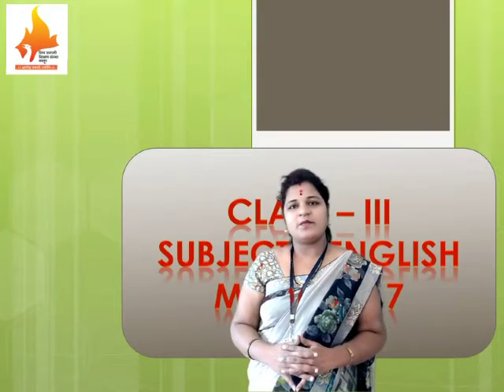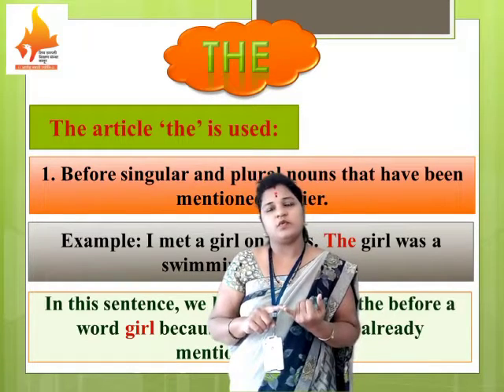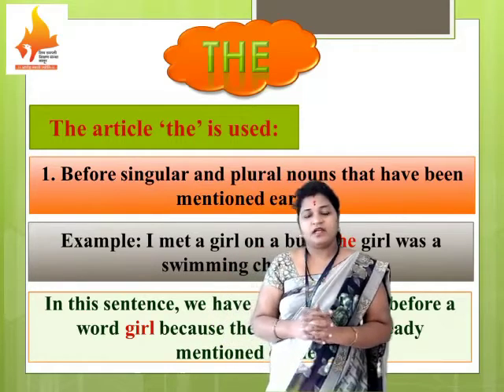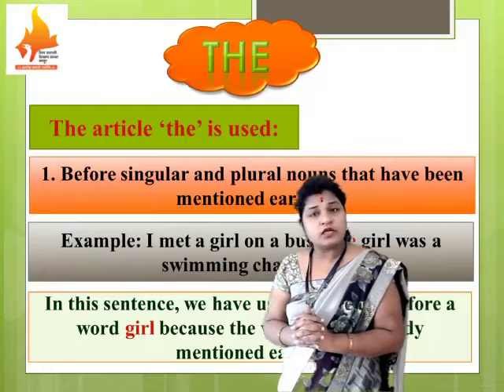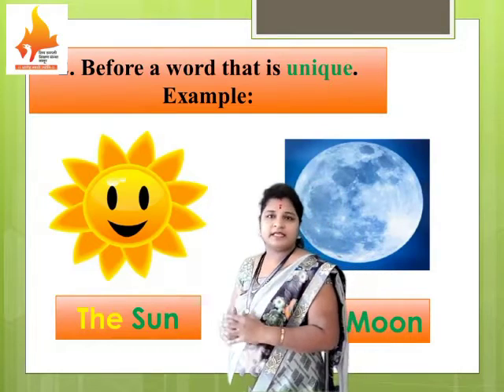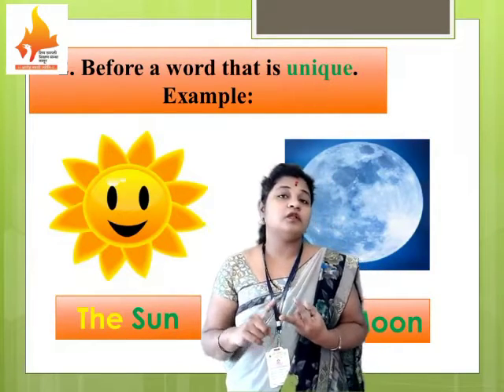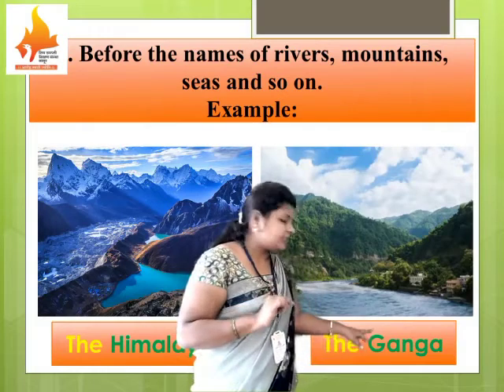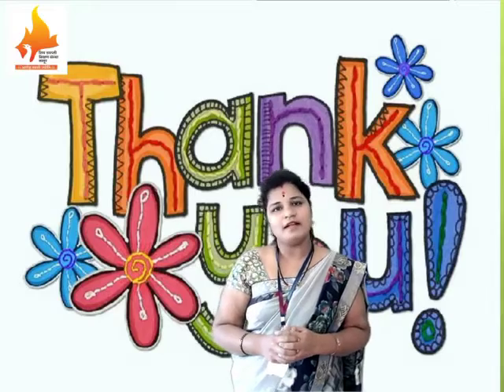Class III English Articles | By Mrs Ganga Ambure